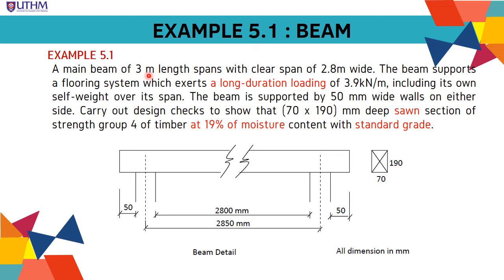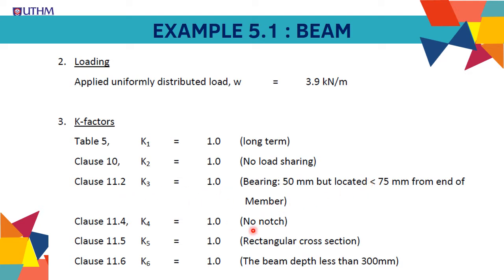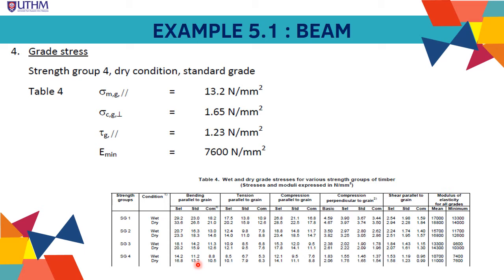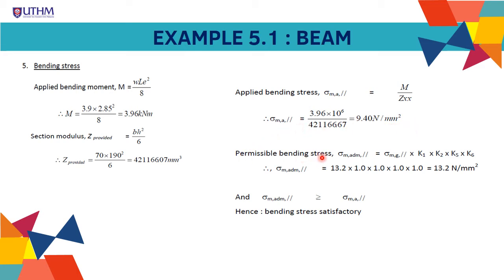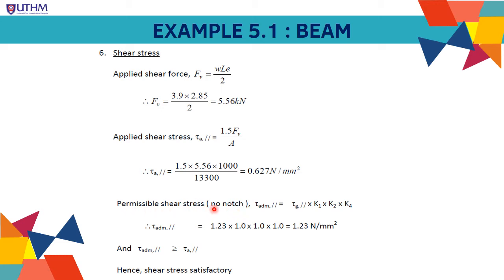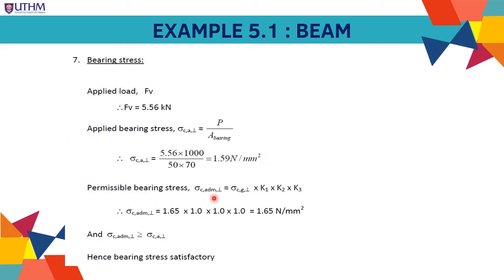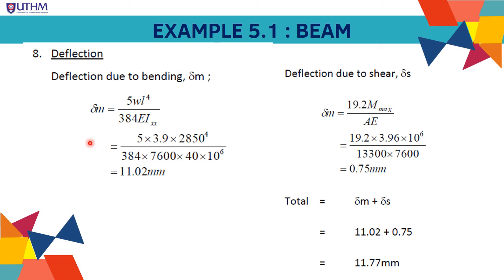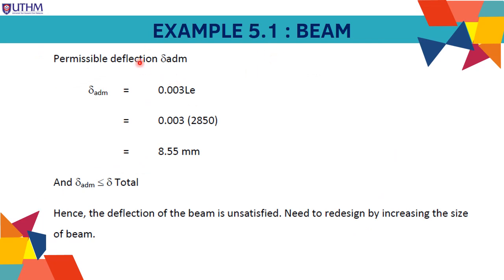Design Example Solid Timber Beam